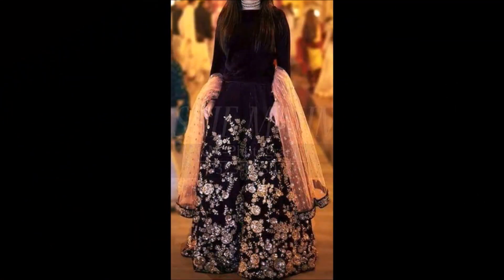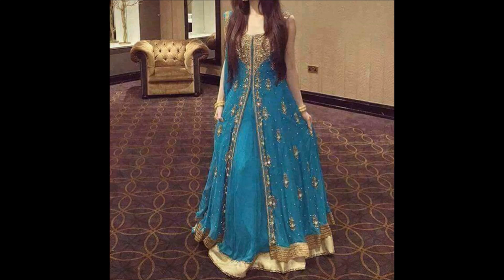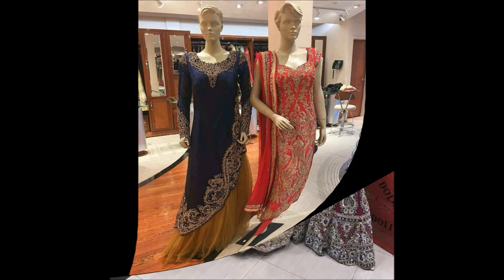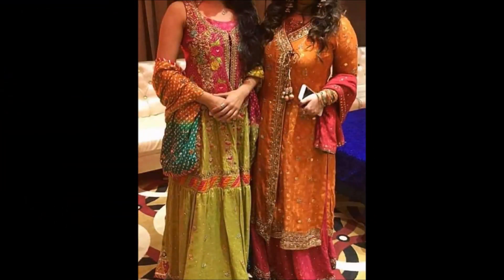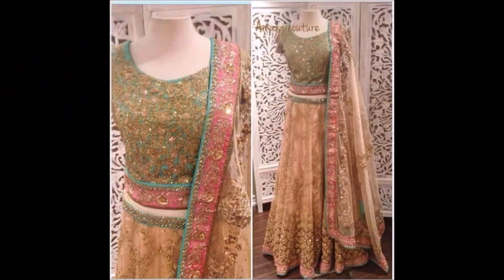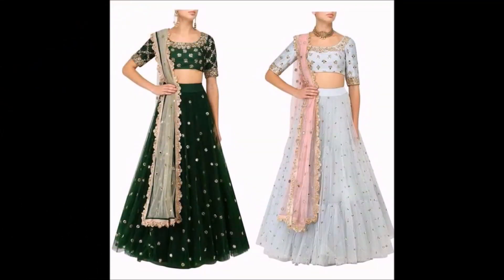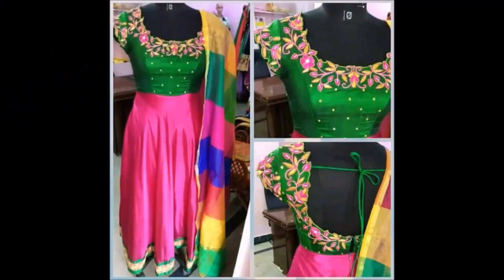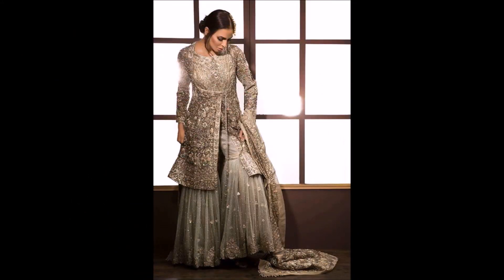Latest Party wear dress designs 2020 | anarkali dress, frocks, salwar kameez, gowns | T.F.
Thanks
Today Fashion